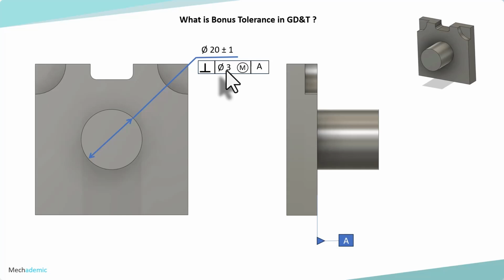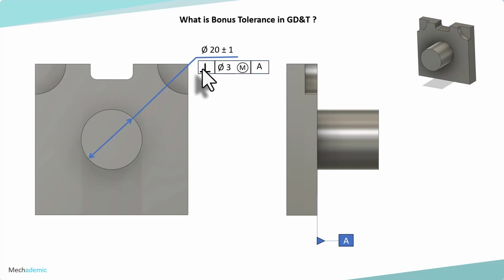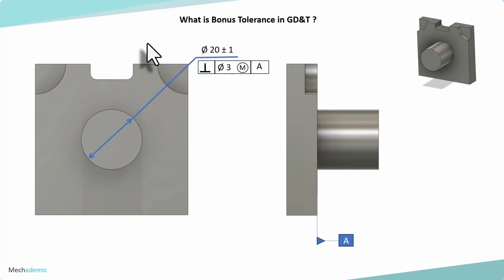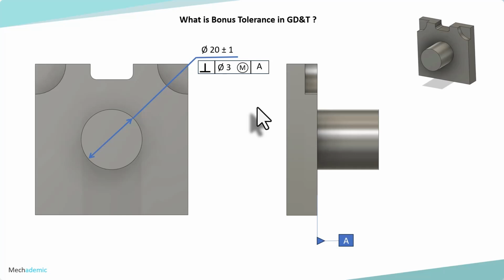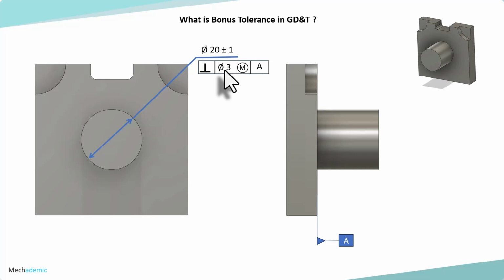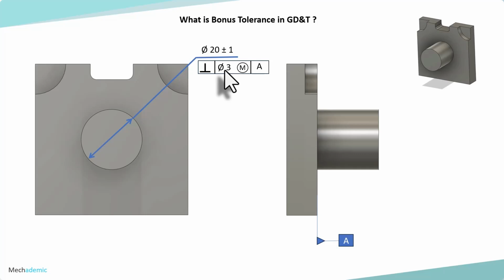Bonus Tolerance in GD&T . What is it?